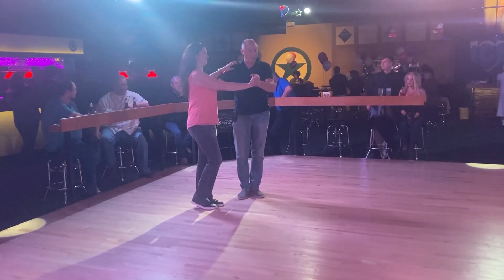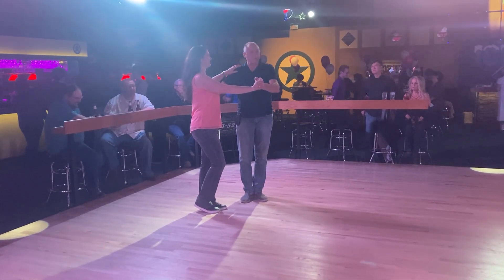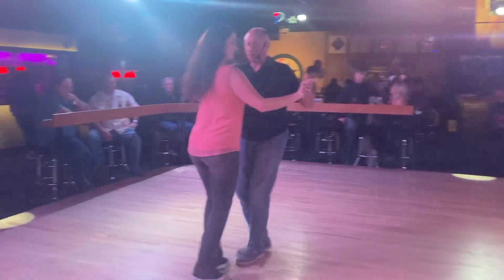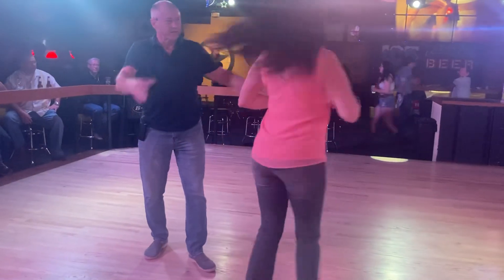PROGRESSIVE DOUBLE TWO STEP WITH WES NEESE 030124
Right turn to a waist catch.
Cross weave to a wrap.
Right turn to back wrap.
Cross weave around the back to a free spin with arm lead.